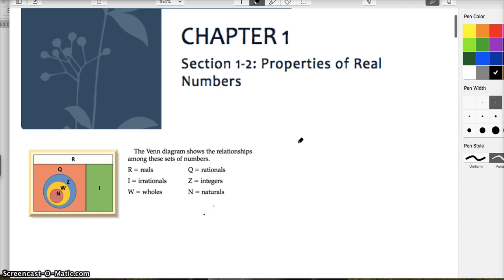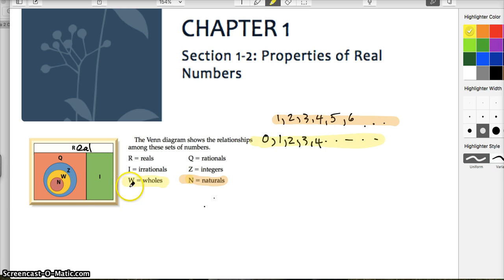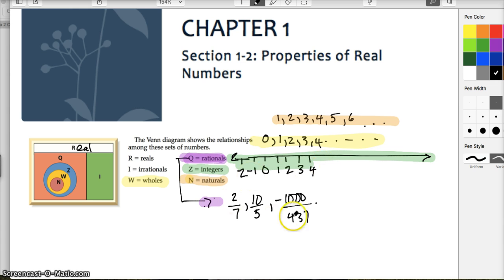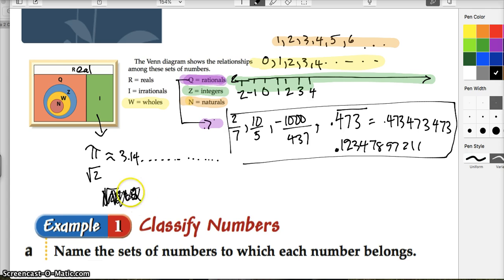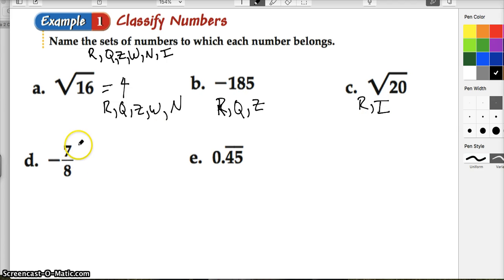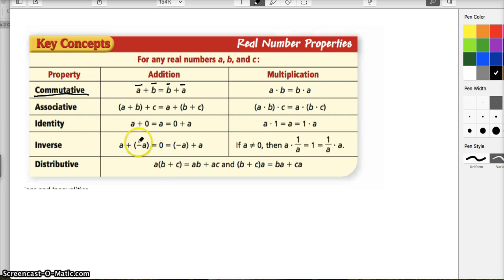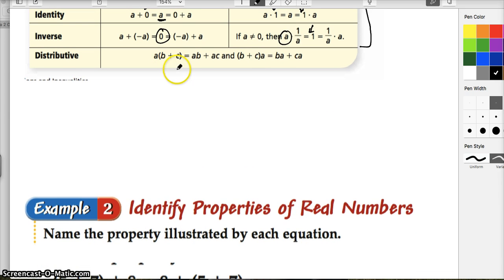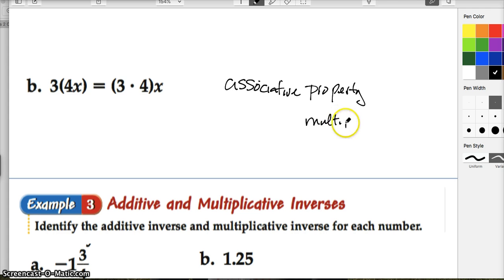Algebra 2 1-2 Part 1.mp4